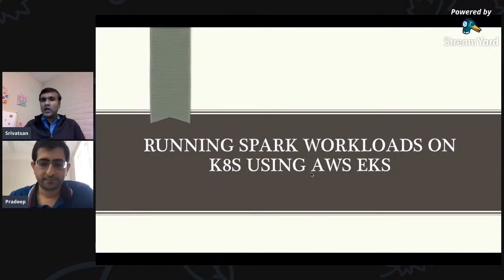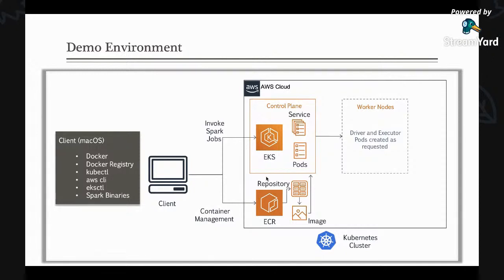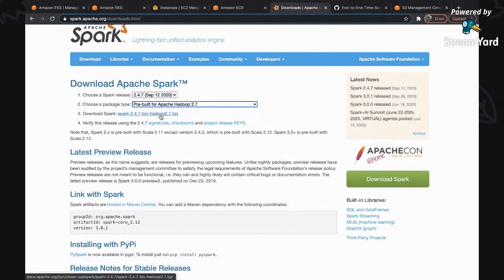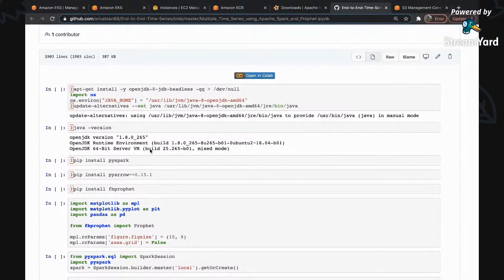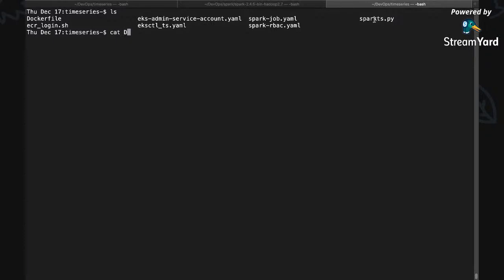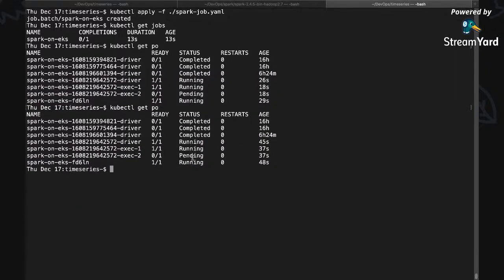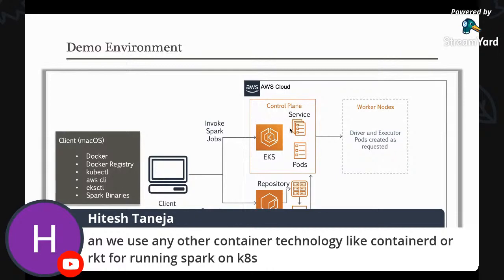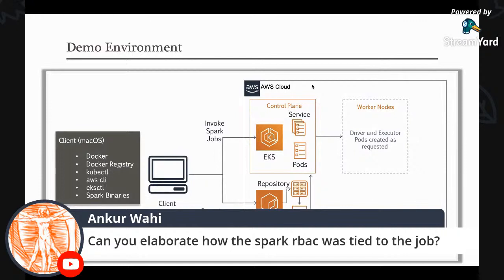Spark and Machine Learning on Kubernetes in AWS - Hands on webinar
In this webinar we will learn how to run Spark on Kubernetes for machine learning workload. Through the webinar, you will learn

Why Spark on Kubernetes?
AWS Kubernetes Services Overview
Hands-on Demo
Facebook Prophet Model on Spark
Dependency Management
Creating EKS Cluster
Building Containers
Running Spark on Kubernetes